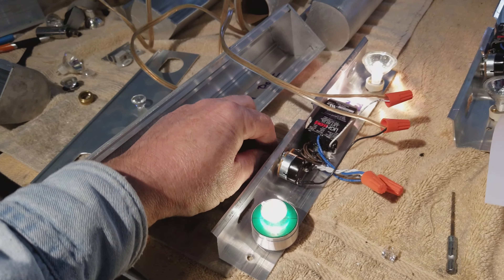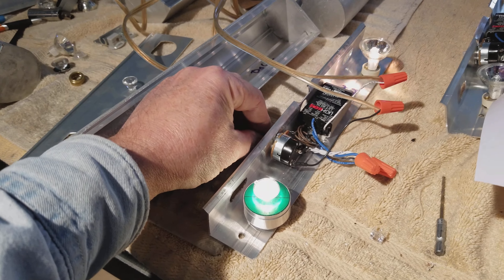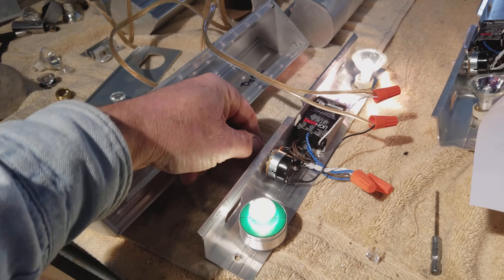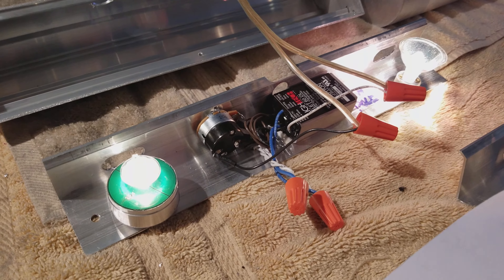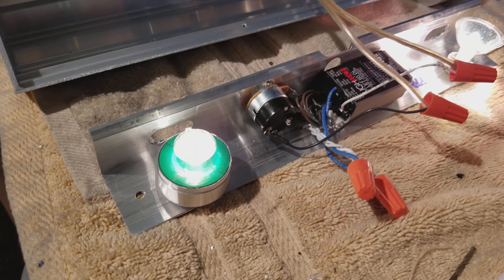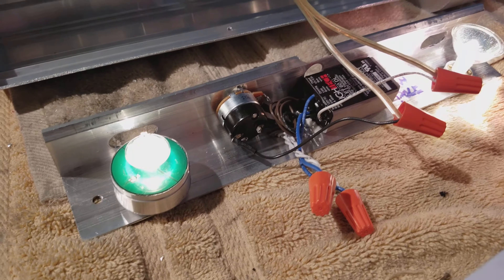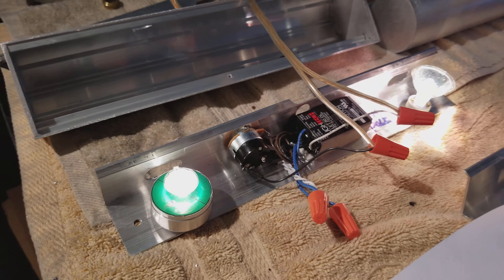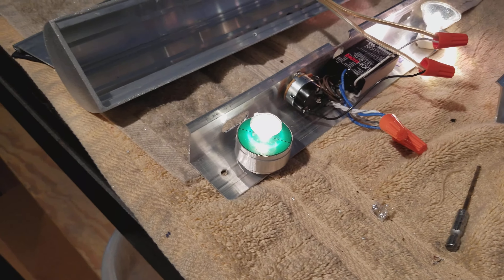LED sample optics and dimming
Elson Munson ArtLight LED